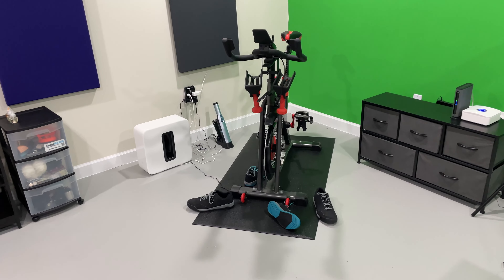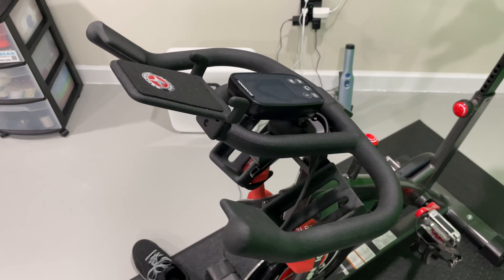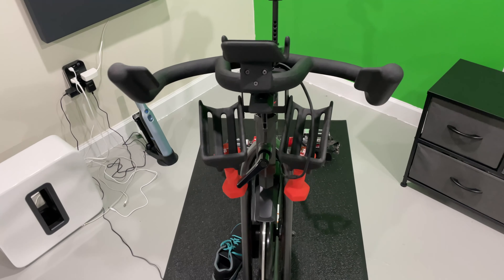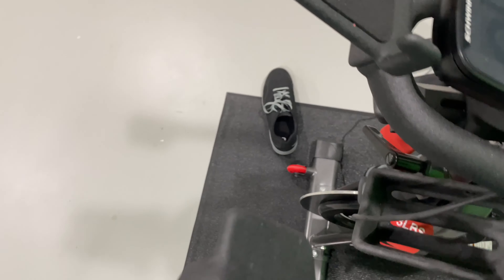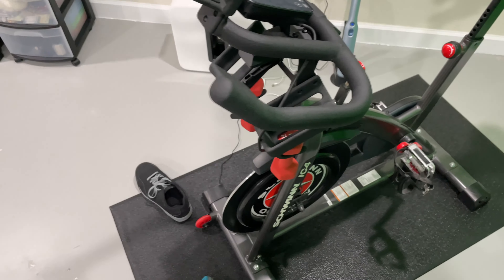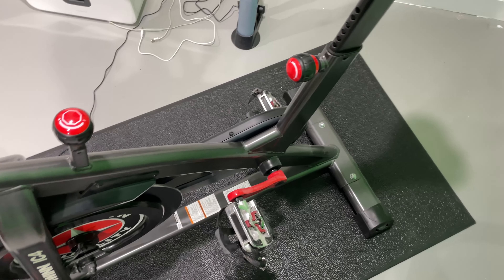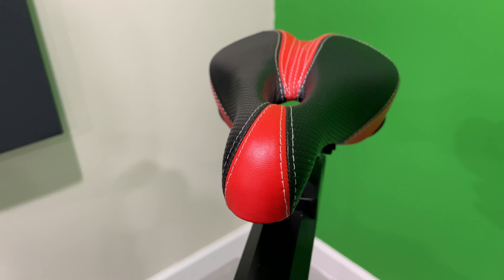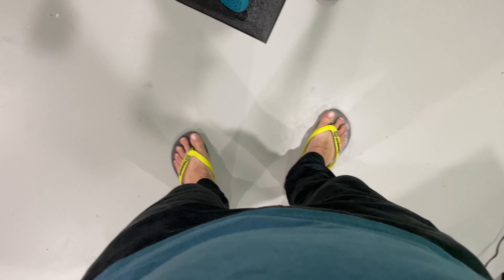Schwinn IC4 Review After Owning Since June, 2020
The Schwinn IC4 is still the best exercise bike that I've ever owned! I purchased my Schwinn IC4 during June, 2020 and to this date I have encountered ZERO issues with it! What makes the IC4 so great? First of all, the build quality is exceptional and it's extremely quiet, due to using magnetic resistance. The magnetic resistance also makes the ride quality smooth and the resistance predictable. Most importantly, there are no friction pads to have to replace! It's easy to pick up or roll into a different room if necessary. I like the included saddle, but it could be replaced with most any bicycle saddle if desired. The IC4 doesn't lock anyone into using a paid subscription. It can be used with no subscription or app! Also, it's app-agnostic, so a rider could opt to use the IC4 in conjunction with Apple Fitness+, FulGaz, Zwift, Peloton App, etc. I love using my IC4 with Apple Fitness+! The IC4 is easy to clean and the included pedals can be used with clipless cycling shoes or standard shoes on the toe cage size. Also, the pedals could be easily replaced with the bicycle pedals of one's choosing. I cannot imagine a better exercise bike! The Schwinn IC4 is the best exercise bike on the market in my opinion and I also like it better than bicycle trainers that I've used in conjunction with road bikes in the past!